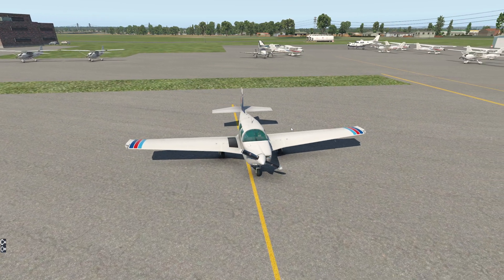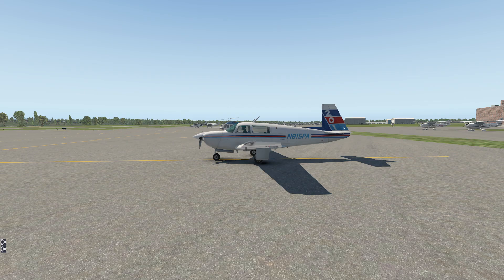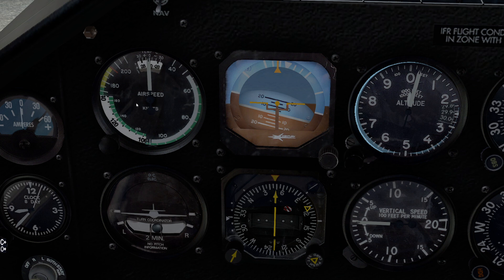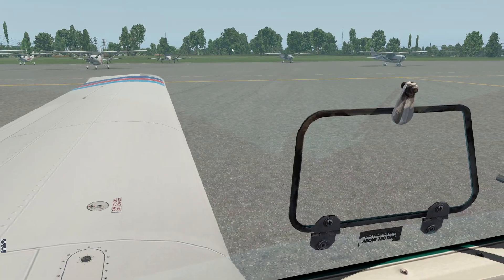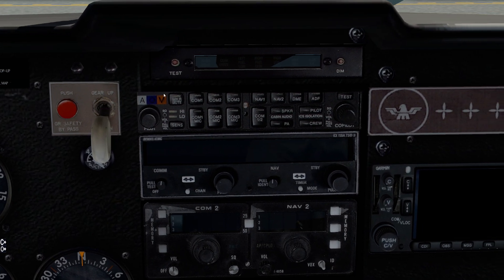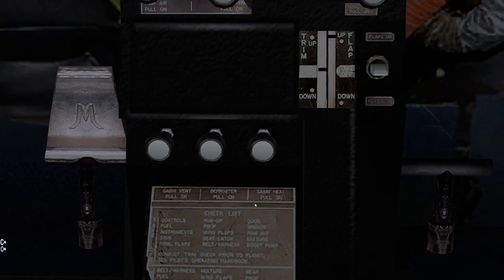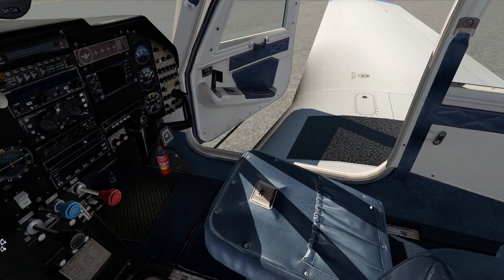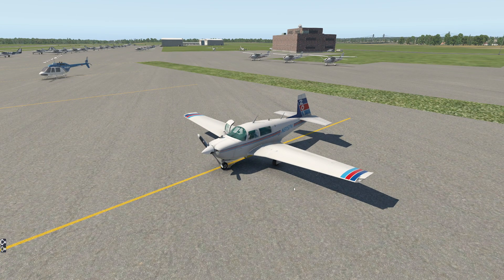X-Plane - Mooney M20J Cockpit Familiarization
In this video, we go over several of the basics of the aircraft including various instruments and oddities.